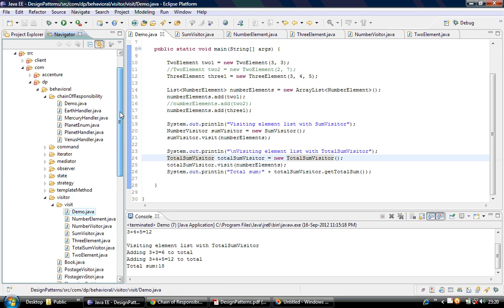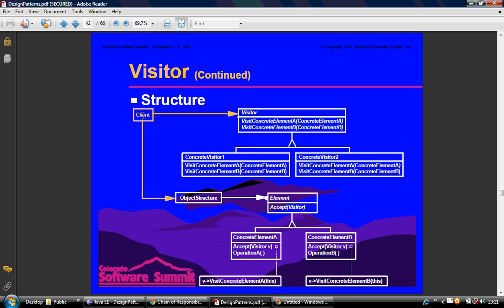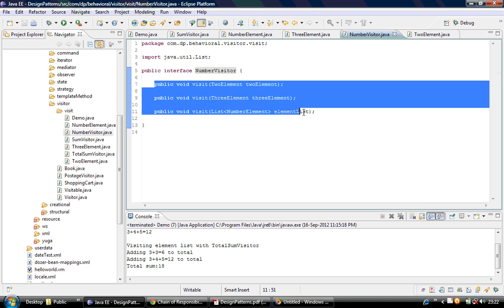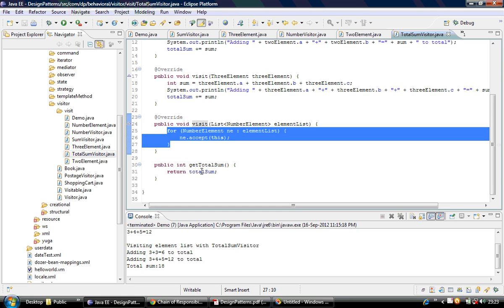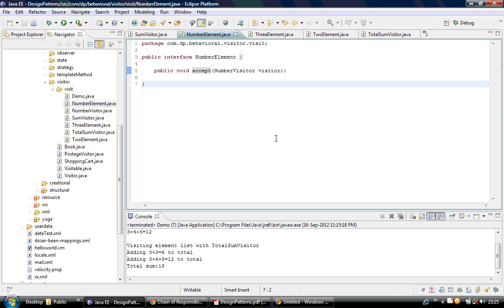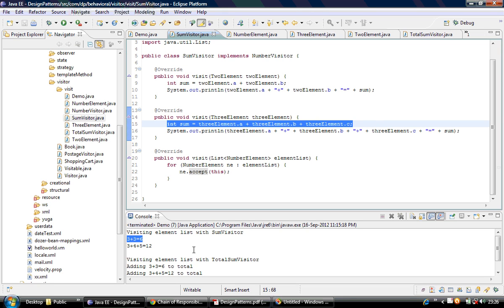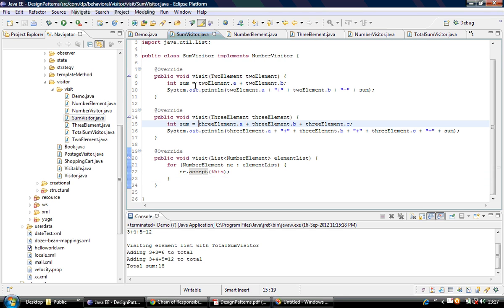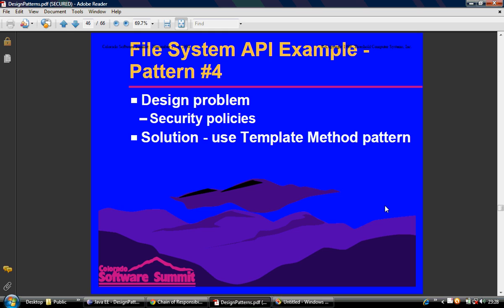Visitor design pattern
Visitor design pattern by Yugandhar Reddy